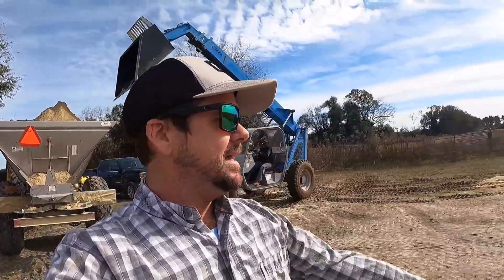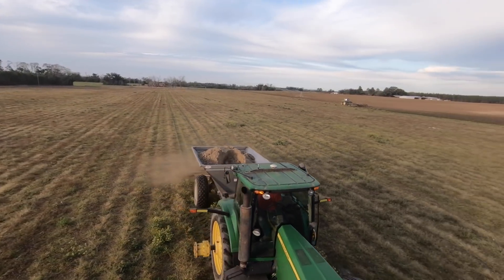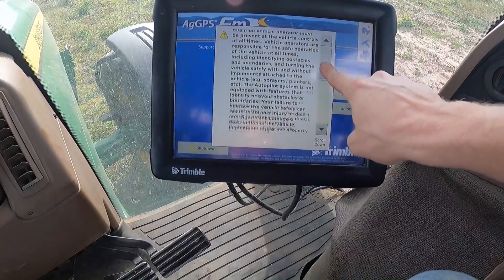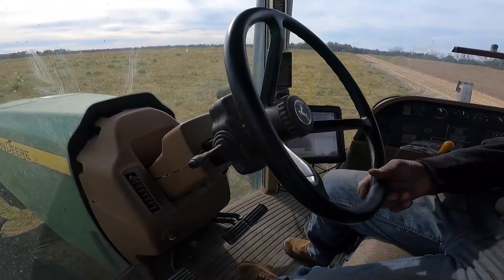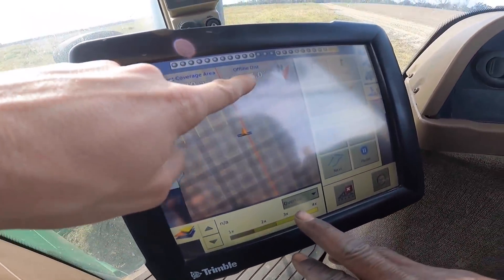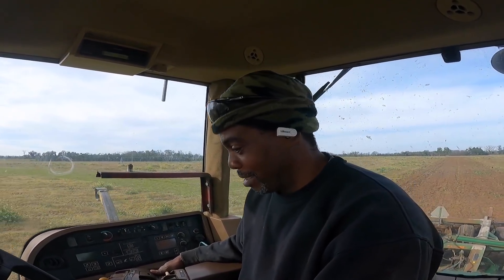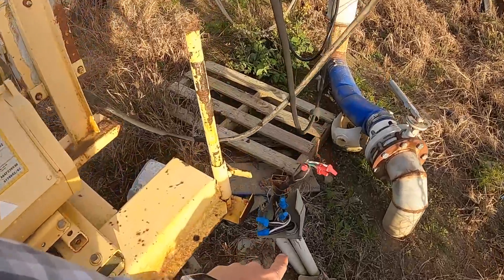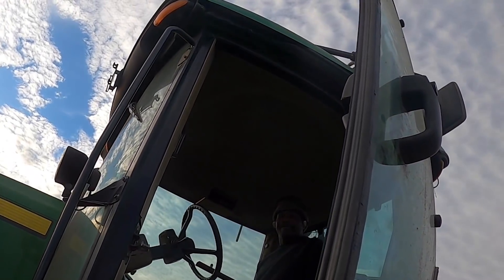Teaching Teaspoon (Modern Tractor 101)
Teaching Teaspoon how to use the Trimble gudiance in the 8330. Jeff and Keefe spreading dolomite.